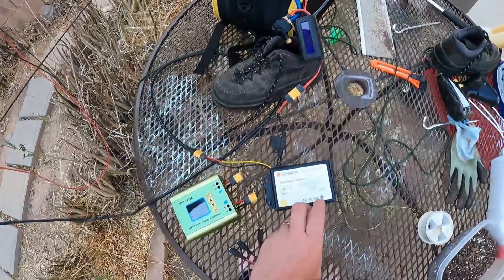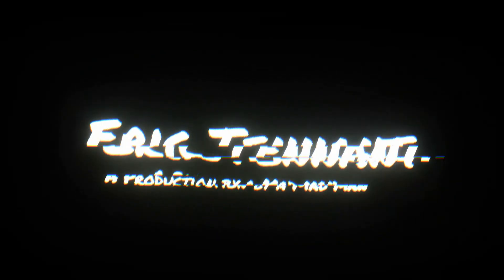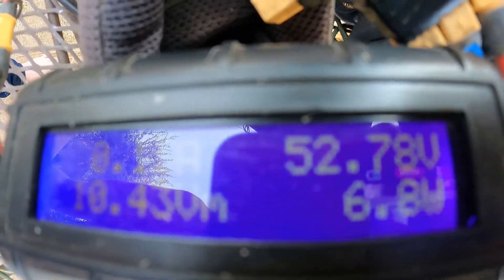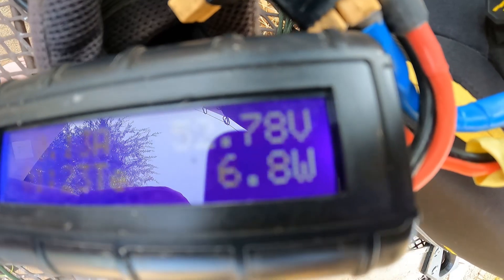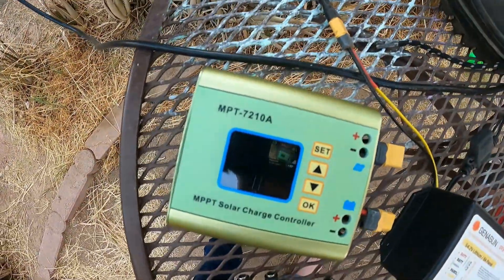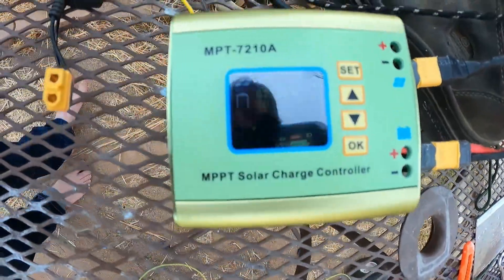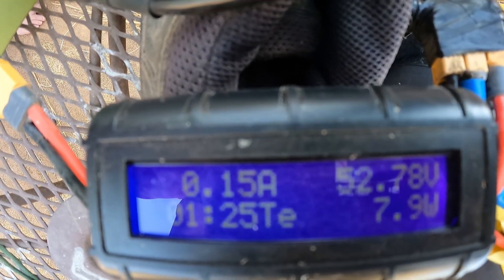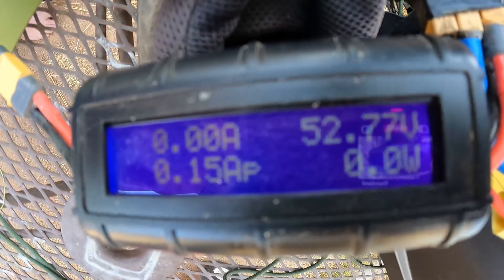How To Charge Electric Bike with Solar? Part 3 | Genasun VS MPT-7210A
Had to send the MPT-7210A charge controller back to Amazon. I went with a costly one made by Genasun.

{Solar E-Bike Charger Part 3 | Genasun VS MPT-7210A Items}

🛒100 watt foldable solar panel
🛒Anderson Powerpole Connectors
🛒14g wire
🛒Soldering Iron Kit
🛒Heat Shrink Tubing
🛒XT60 Connectors
🛒150a Watt Metter

CHARGE CONTROLLERS
🛒Cheapest (Not Best, POS-4-SOLAR) - MPT-7210A
🛒Midgrade - LED MPPT Boost
🛒Best for 48v - Genasun GVB-8-Li-54.2V-WP
🛒Best for All Other Volts - Genasun